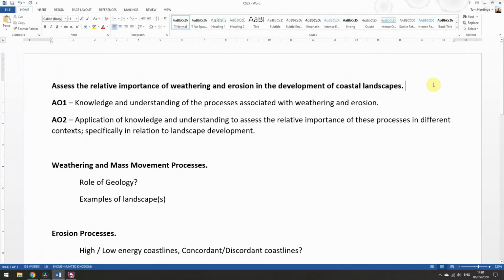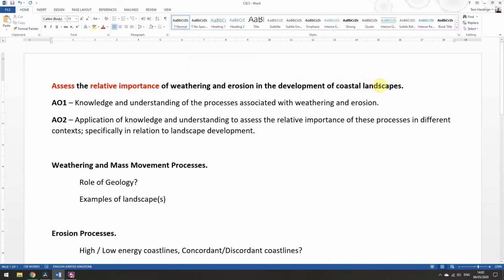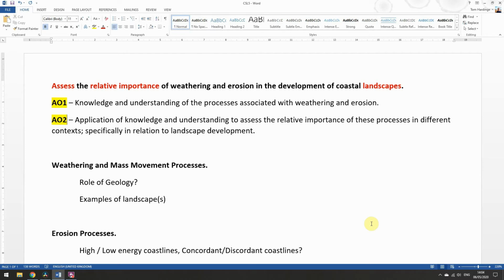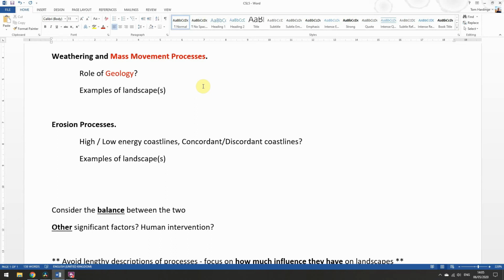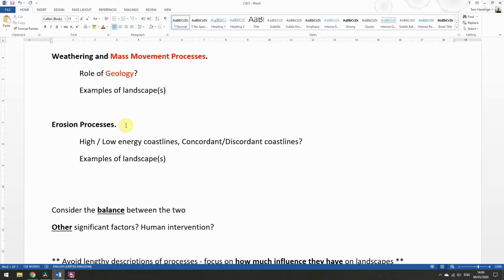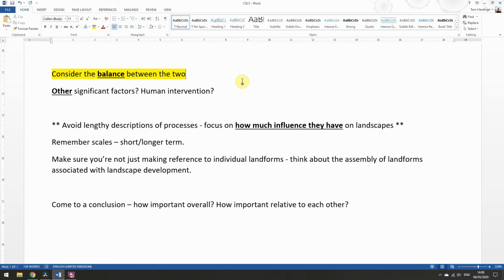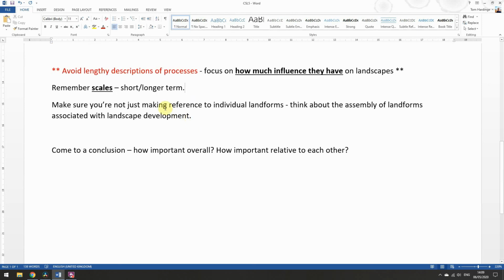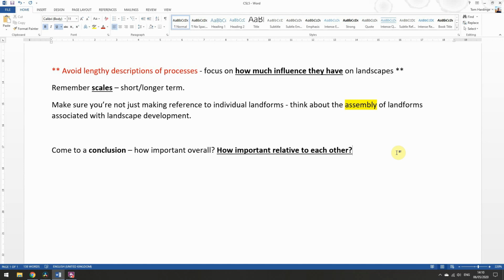CAT Help - CSL5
Some advice on completing the physical geography question (20 marks) on CSL5.